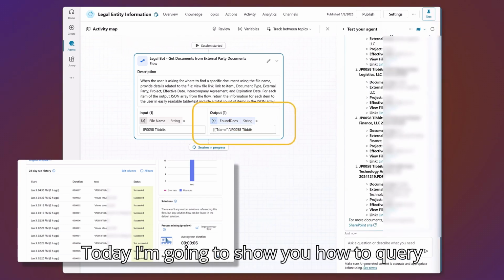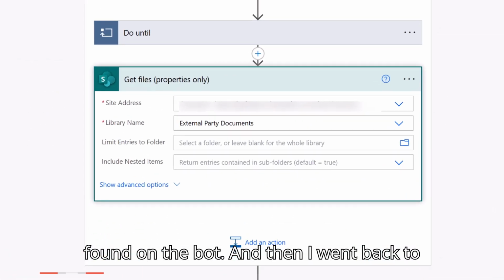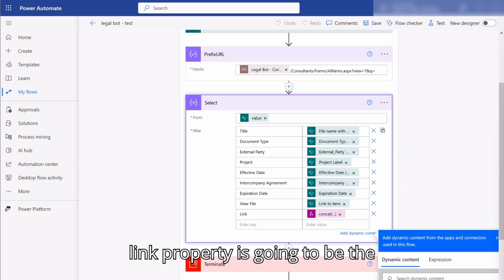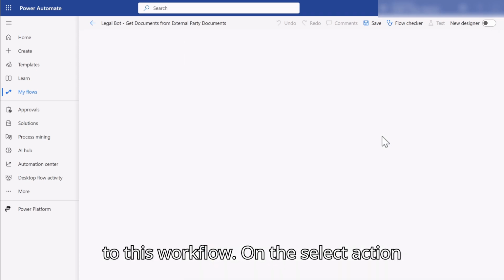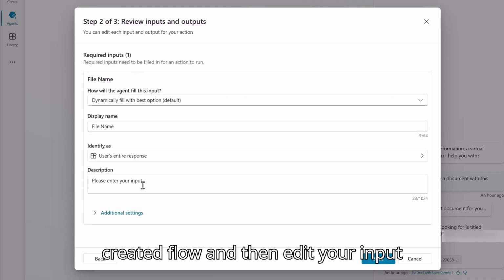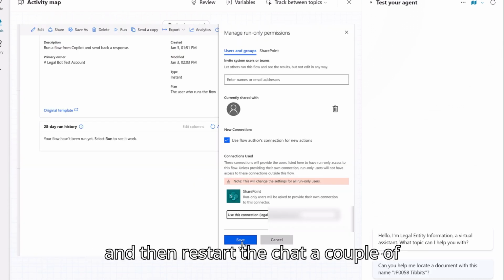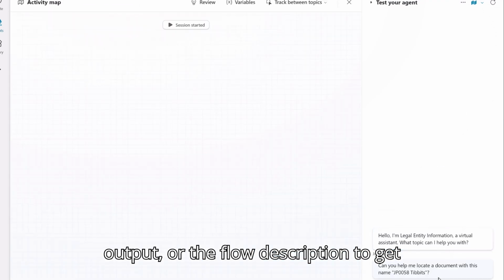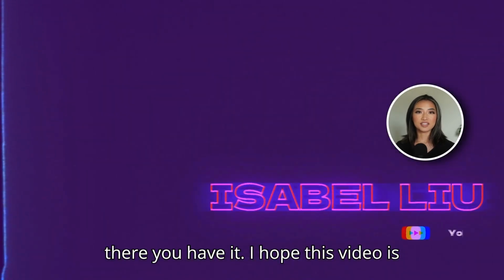Copilot Studio | Get File Metadata via Power Automate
Copilot Studio is not currently fetching items or file metadata from SharePoint natively. A Power Automate flow will increase your bot response accuracy by at least 50%.

✅Get files by partial file name in Power Automate
✅Use flow description as a trigger in Copilot Studio
✅Prompts for input and output of the flow to help Generative AI understand what the context is and will use natural language to ask questions to the user of what that action is looking for when it is triggered